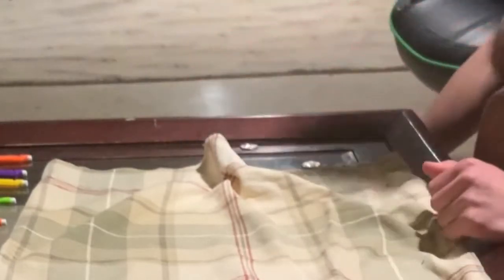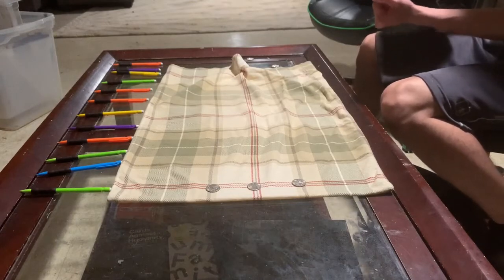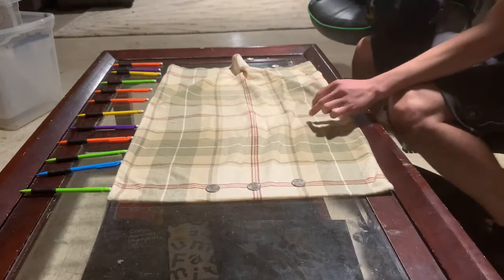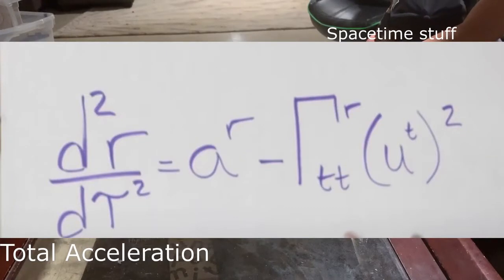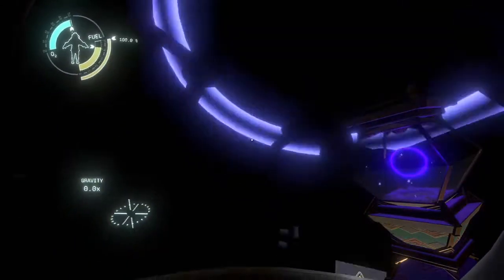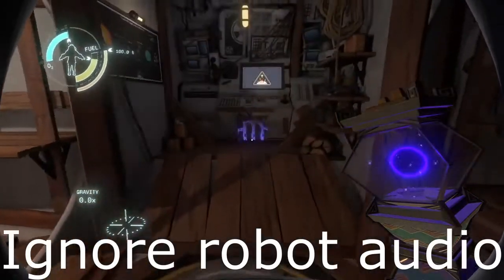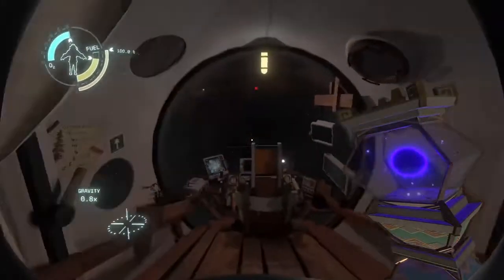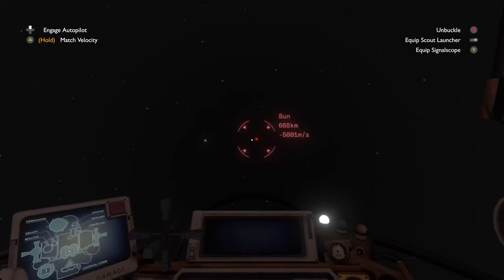How The Force of Gravity Fails and The Process of Science